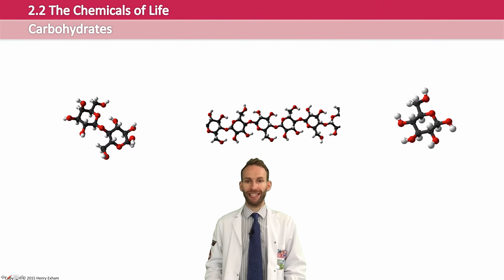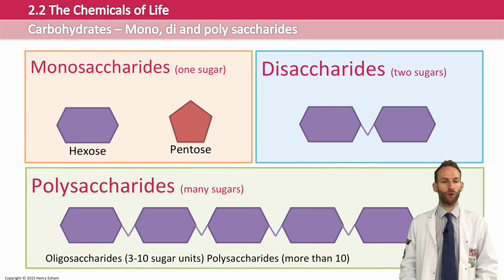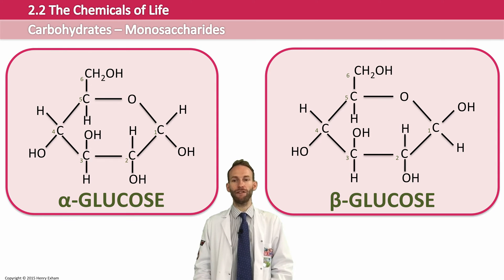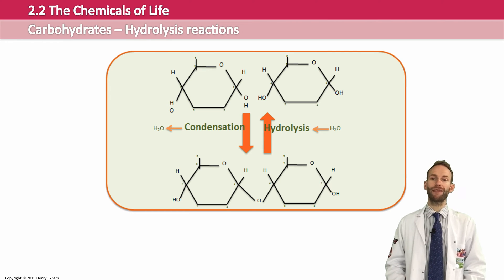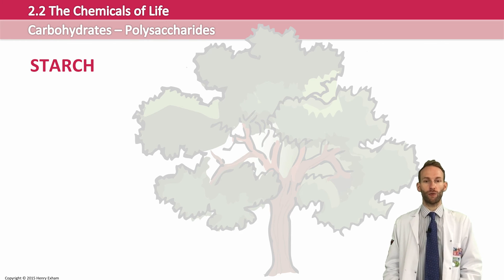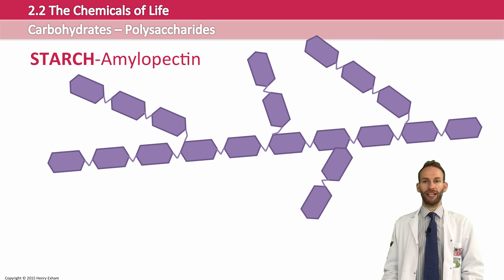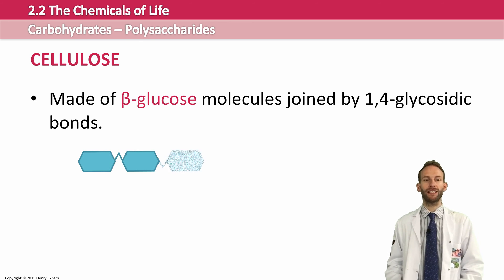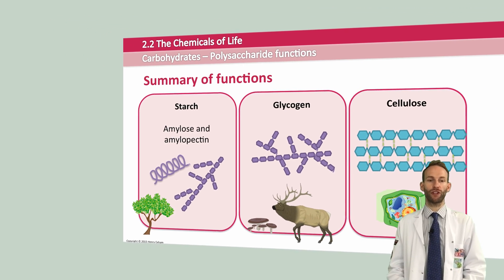Chemicals of Life - Carbohydrates - Post 16 Biology (A Level, Pre-U, IB, AP Bio)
This covers section 2.2 of the Cambridge Pre-U Biology syllabus.

This video explains the various types of carbohydrates and their structures.

You can download a fully animated teaching PowerPoint on this whole section